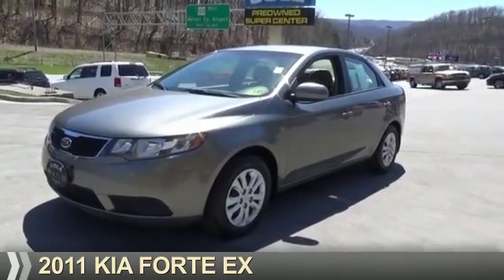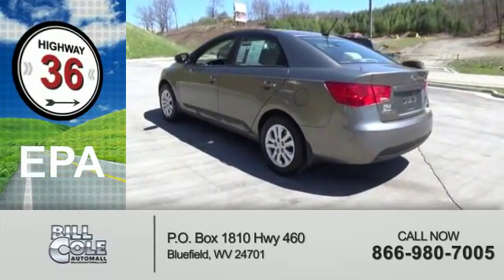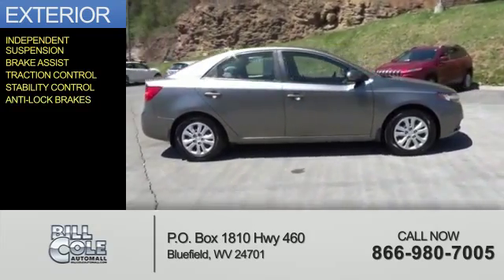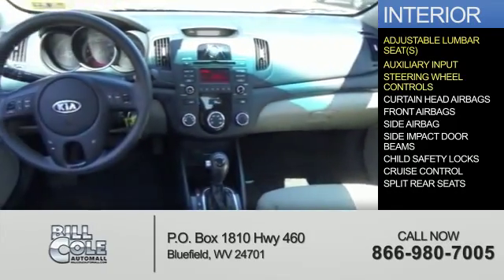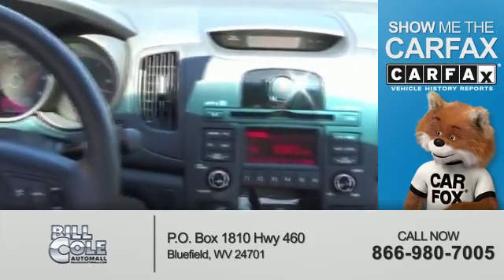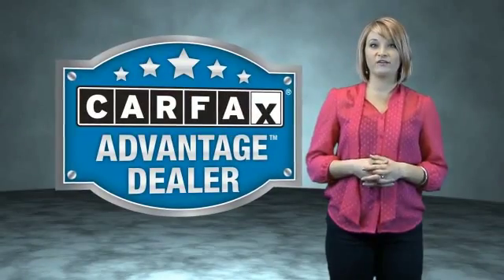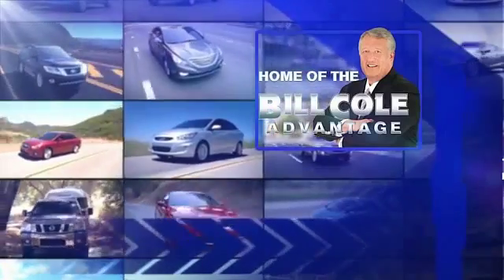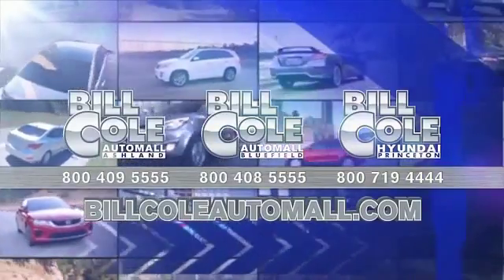2011 Kia Forte K2784A - Bluefield WV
Year: 2011
Make: Kia
Model: Forte
Trim: EX
Engine: 2.0 liter 4 Cylindercylinder FWD
Transmission: Shiftable Automatic
Color:
Mileage: 74124
Address:
VIN:KNAFU4A25B5450056